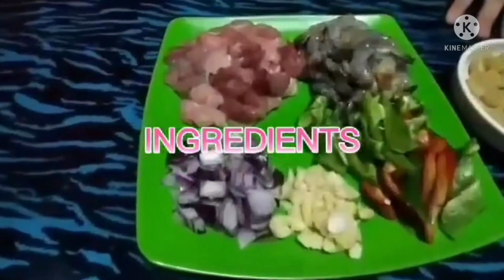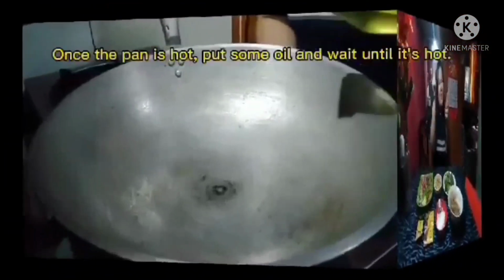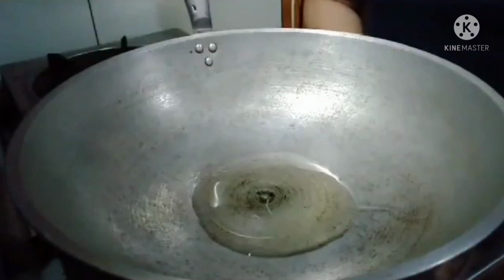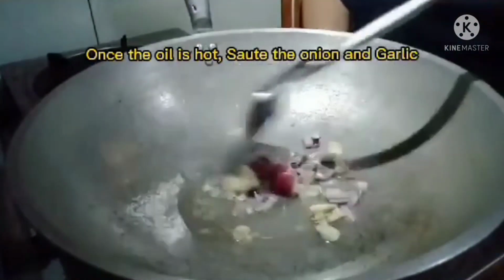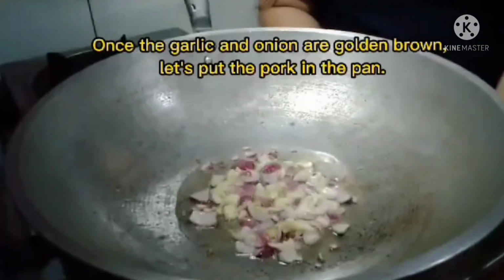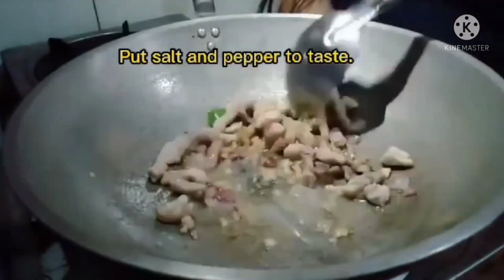School Cooking Competition by Master chef Mikay 🥰 [Broccoli Mushroom]